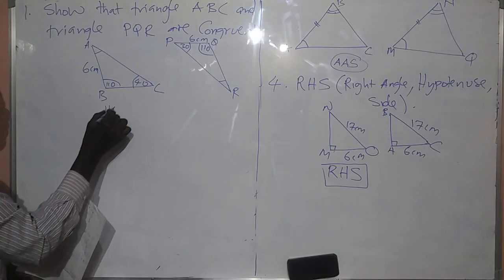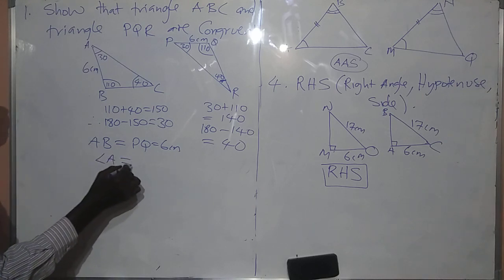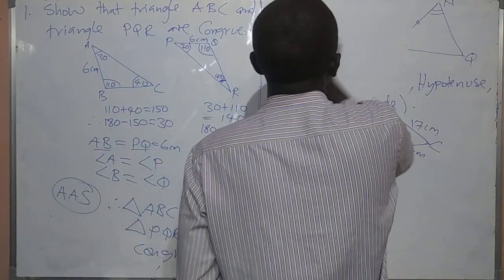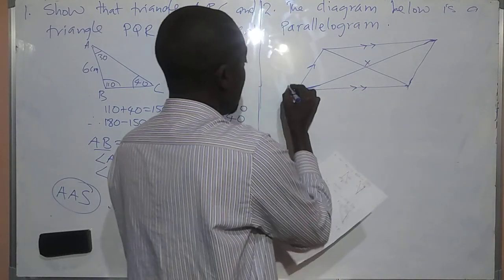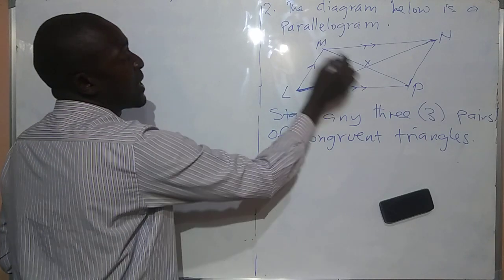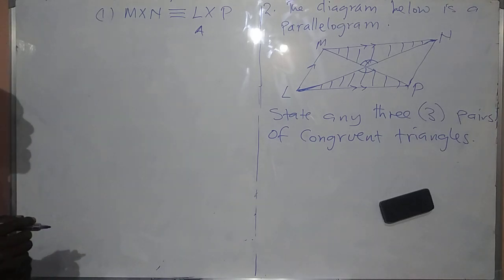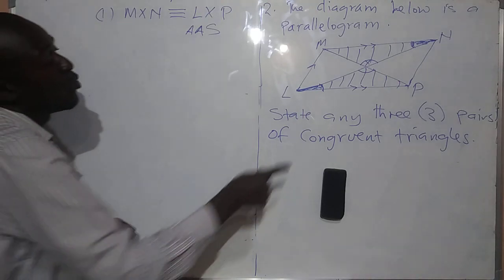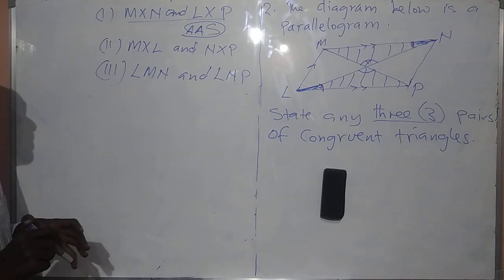Similarities and congruency(grade 9) pt2